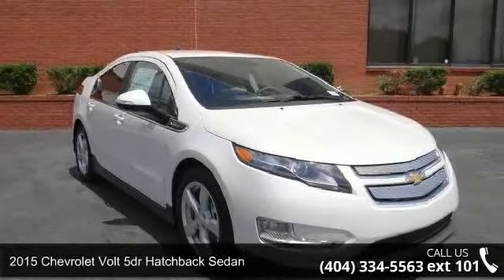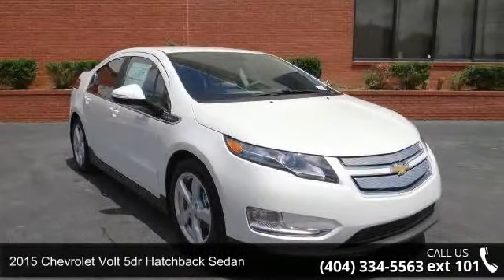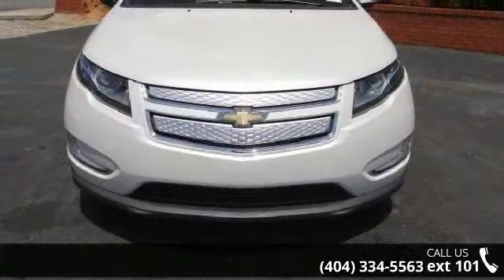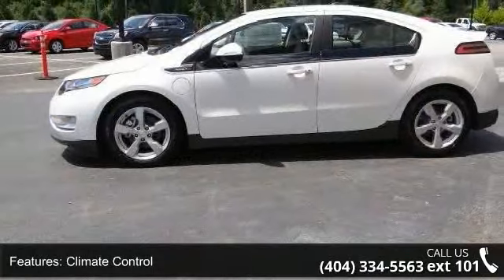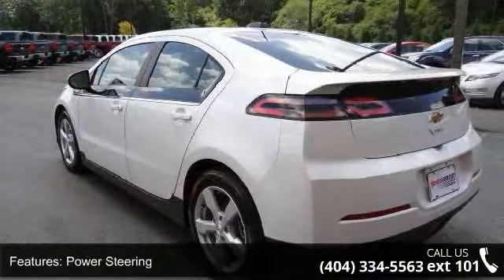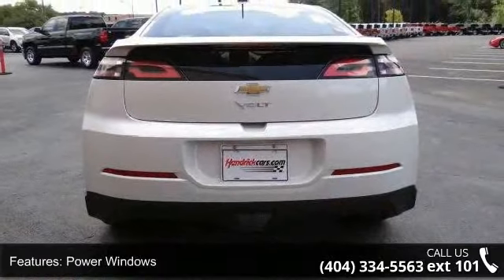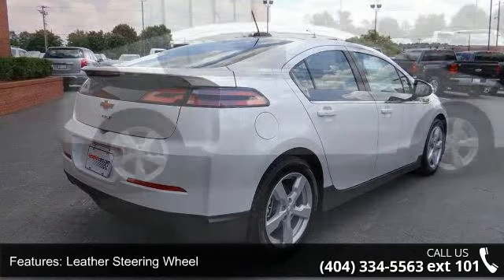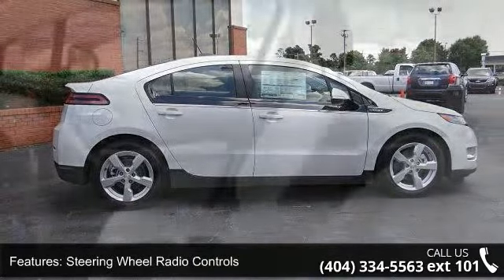2015 Chevrolet Volt 5dr Hatchback Sedan - Rick Hendrick C...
Remote Engine Start, Alloy Wheels, iPod/MP3 Input, Onboard Communications System, CD Player. Volt trim, IRIDESCENT PEARL TRICOAT exterior and PEBBLE BEIGE interior. EPA 40 MPG Hwy/35 MPG City! CLICK NOW! KEY FEATURES INCLUDE: iPod/MP3 Input, CD Player, Onboard Communications System, Aluminum Wheels, Remote Engine Start. Rear Spoiler, MP3 Player, Keyless Entry, Steering Wheel Controls, Child Safety Locks. Volt with IRIDESCENT PEARL TRICOAT exterior and PEBBLE BEIGE interior features a 4 Cylinder Engine. EXPERTS REPORT: Great Gas Mileage: 40 MPG Hwy. OUR OFFERINGS: We want to be your car dealer-please tell us how! Fuel economy calculations based on original manufacturer data for trim engine configuration. Please confirm the accuracy of the included equipment by calling us prior to purchase.